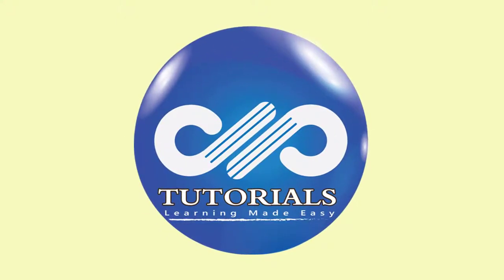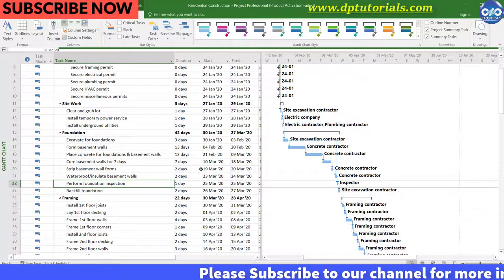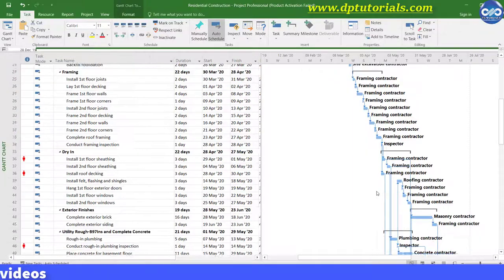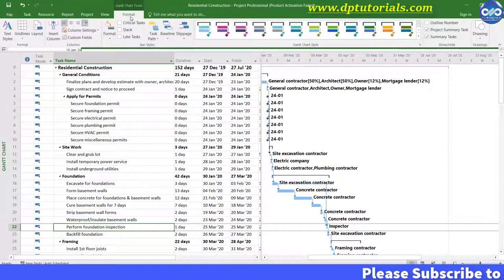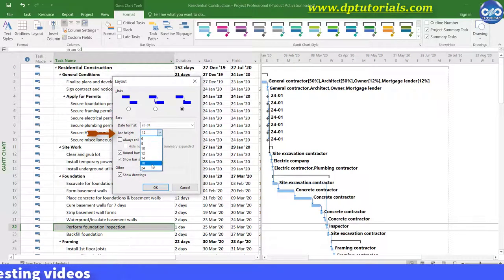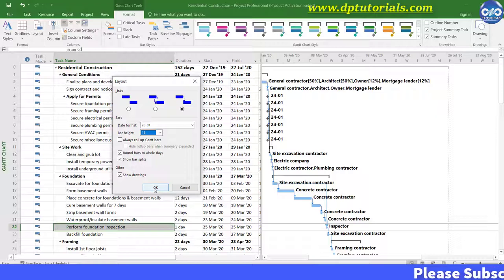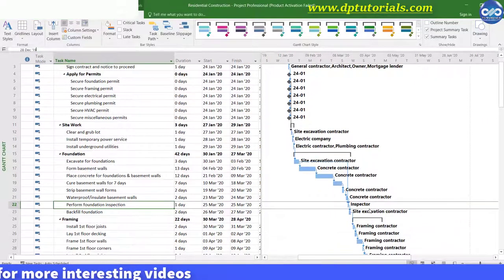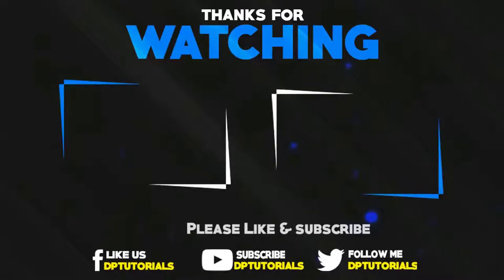How To Change The Height Of Bars In Gantt Chart In Microsoft Project 2016 || MSP Tutorials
In this tutorial, let us learn How To Change The Height Of Bars In Gantt Chart In Microsoft Project 2016.

By default in microsoft project 2016, you wil be noticing that the bars width is very less and they look so thin like this in a project.

So now let us see how we can increase the height of the bars in gant chart.

Go to Format tab in the menu bar and click on this layout feature.

Here under bars section, you will see the bar height field, where you can adjust the height of the bars by just selecting the desired value from the drop down list.

I am now increasing this height from 12 to 18 now and let us see how this looks.

Now, it is looking much more better right.

So friends,  in this way you can hange The Height Of Bars In Gantt Chart In Microsoft Project 2016.